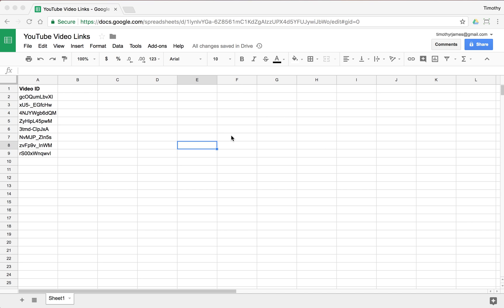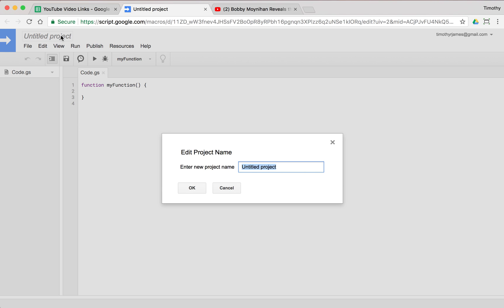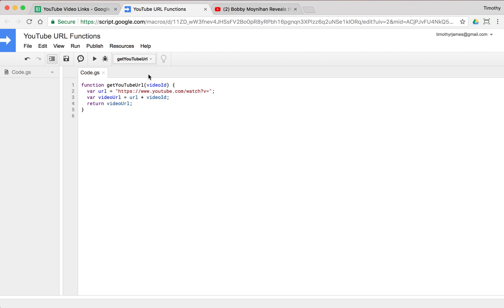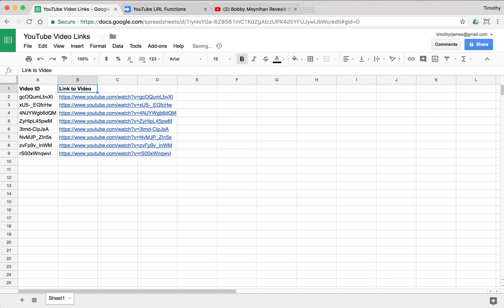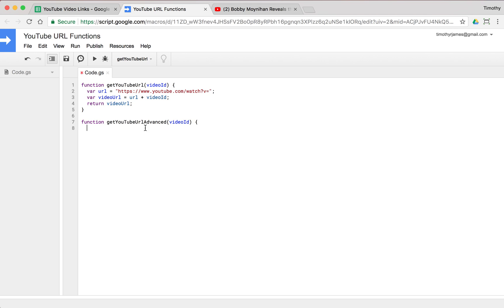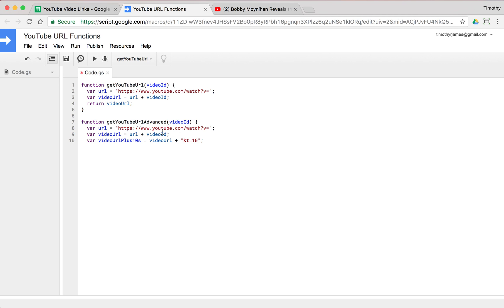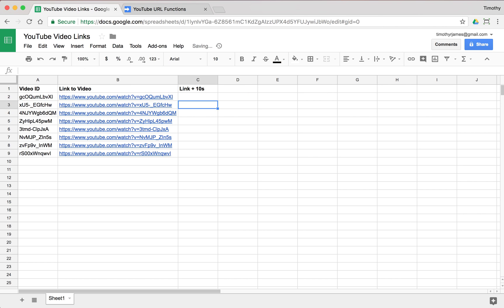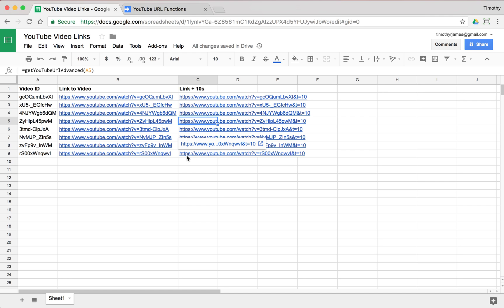Custom Functions: Introduction to Programming with Google Sheets 08-C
In this example, we look at some video IDs on YouTube and illustrate how we can use a custom function to create URLs in our spreadsheet.